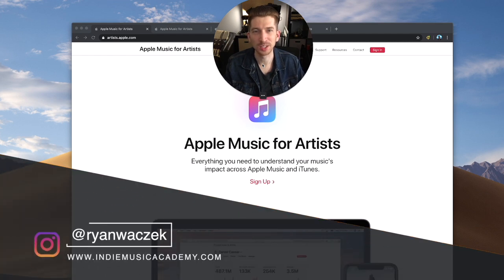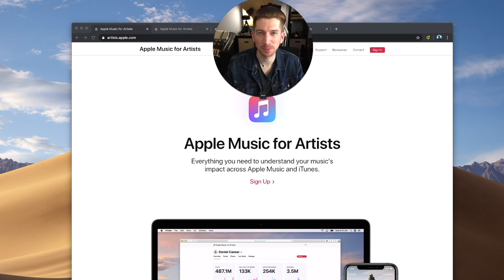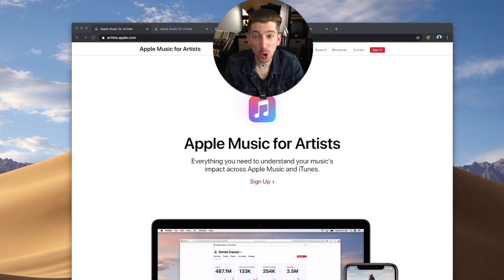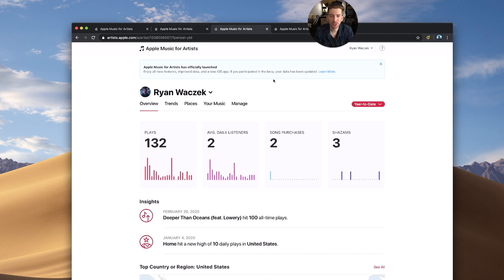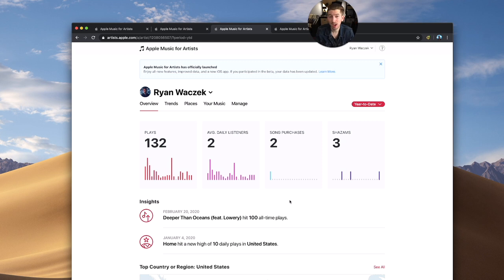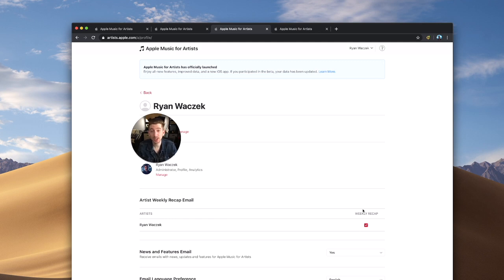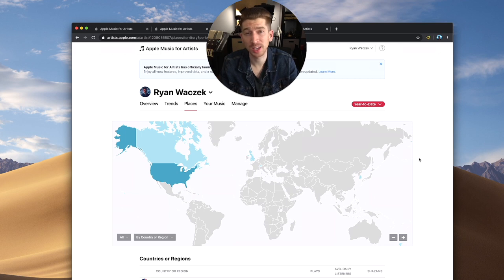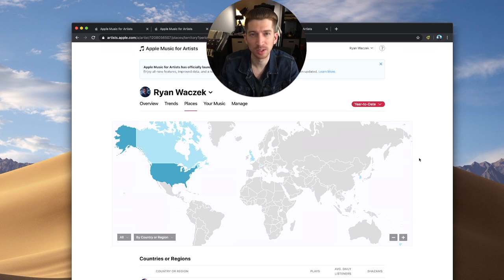How to Use Apple Music for Artists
The Ultimate Guide to Collecting Music Royalties (FREE)

Want to take your training even deeper? I have a free workshop prepared for you with over an hour of music industry training, tactics, and strategy.